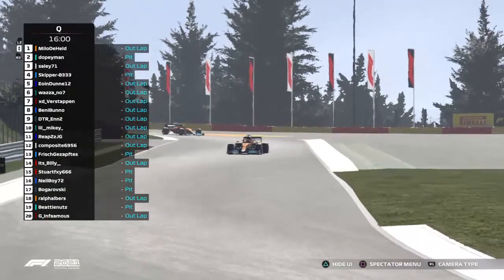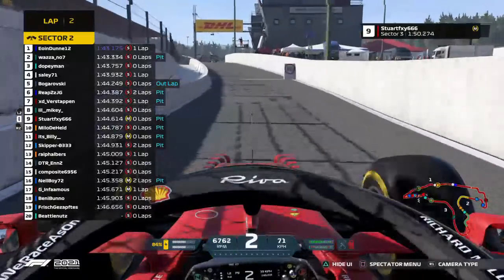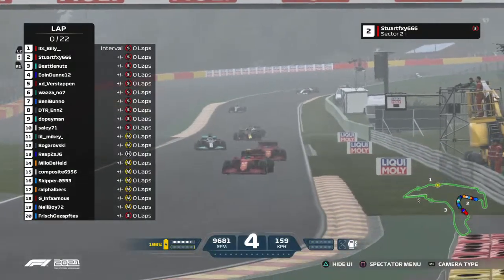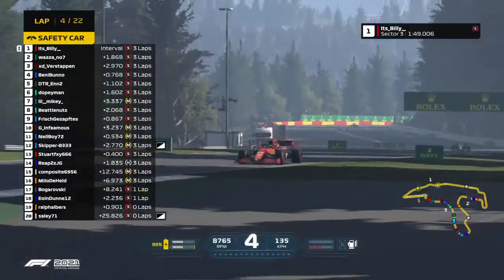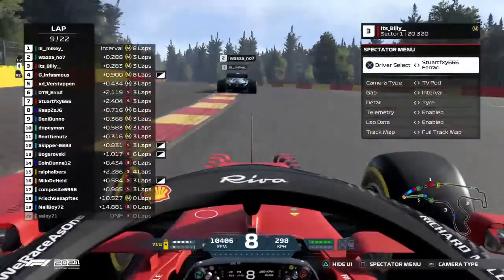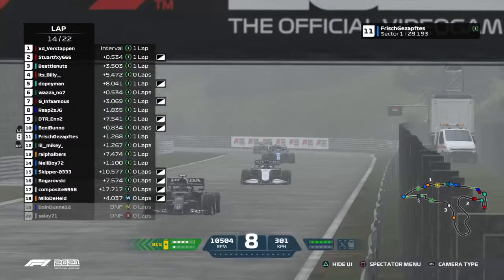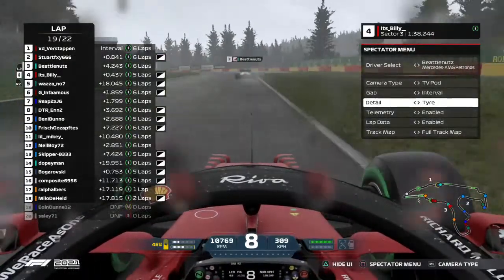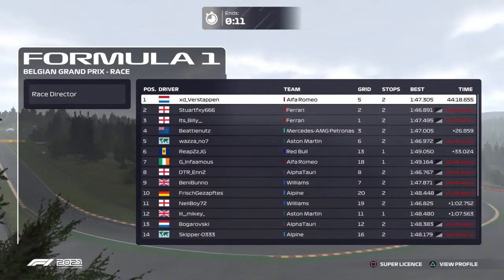[DTR] Delta T Racing | F1 2021 | Class C | Round 10 | Belgium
New week, new track in our F1 2021 Season 1: Class C Championship! Our drivers will be attempting to survive around the long track of Spa! Who'll manage to make the strategy work best in the ever unpredictable Belgium weather?

If you're interested in league racing on PlayStation, or just wanting to join a SimRacing community, come join us by signing up built by SimRacers, for SimRacers.

Come chat with our social channels and give them a follow!
We'd really appreciate if give our social channels a follow below!